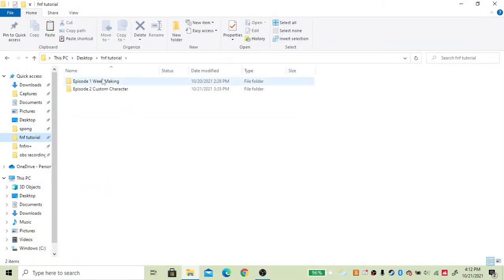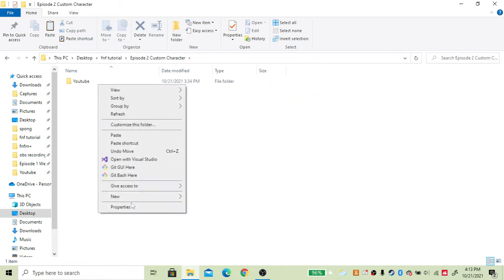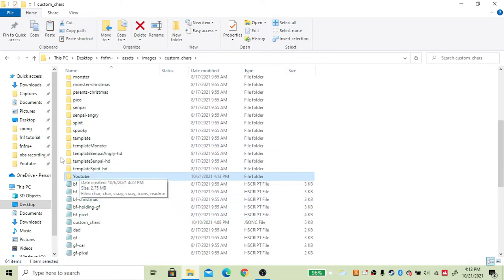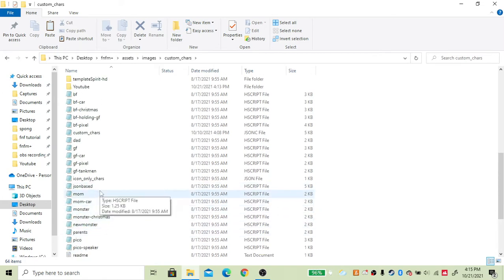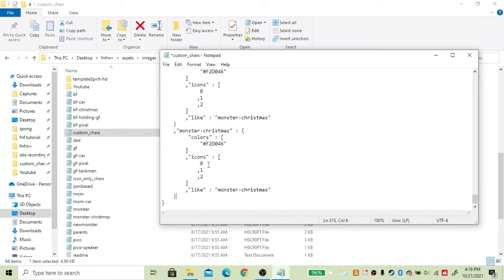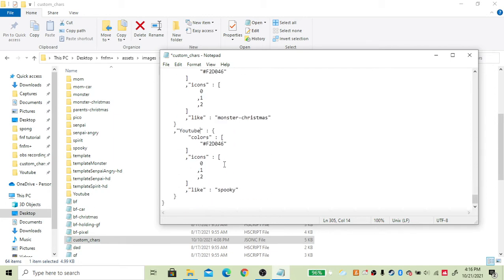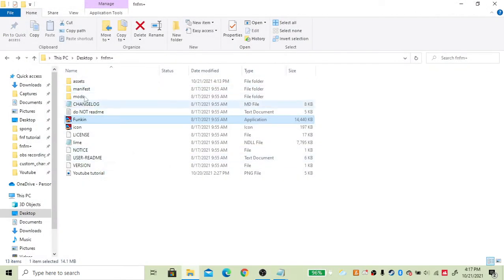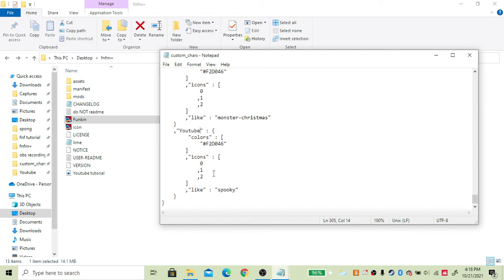FNF Modding Plus Tutorial 2: Custom Characters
In this video, I teach you how to make custom characters in FNF Modding Plus!